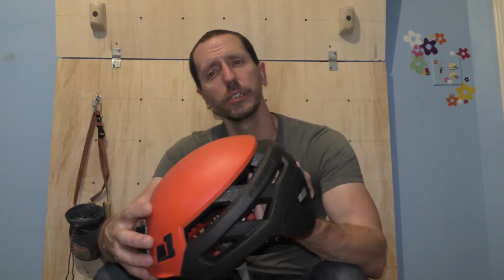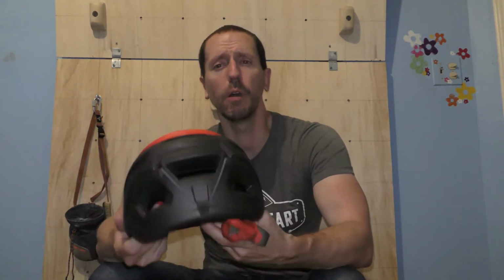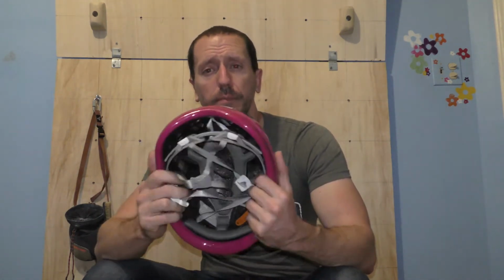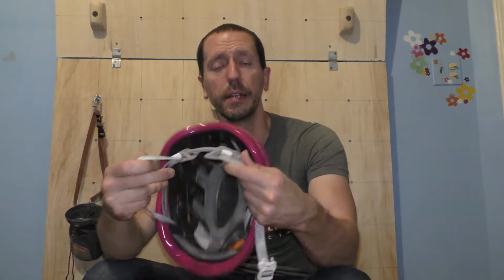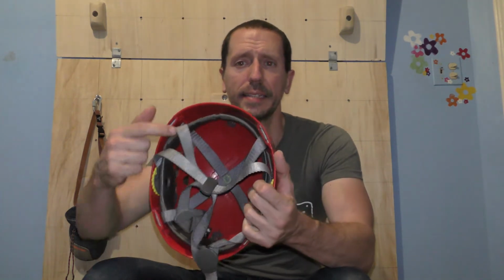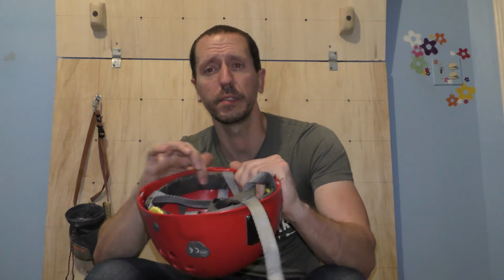Episode 26 - How to Choose a Climbing Helmet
In this episode I discuss the different types of helmets including hard shell, foam, and hybrid types. I explain the differences between foam types (EPP and EPS) and what three main characteristics to consider when choosing a helmet.